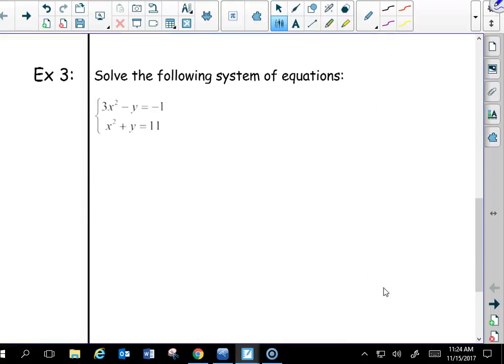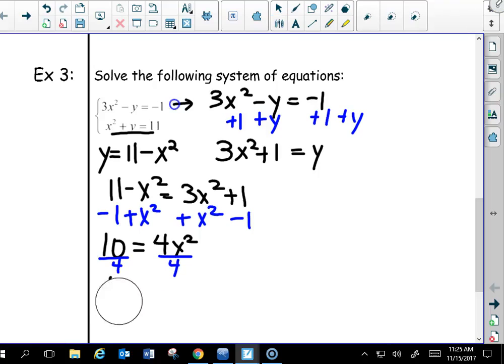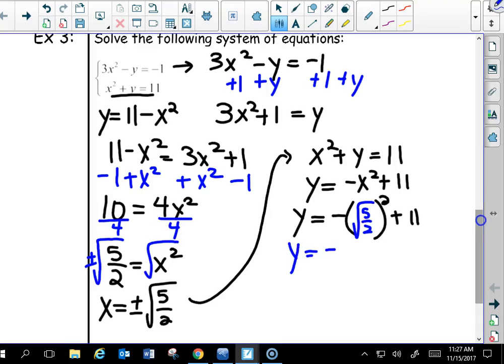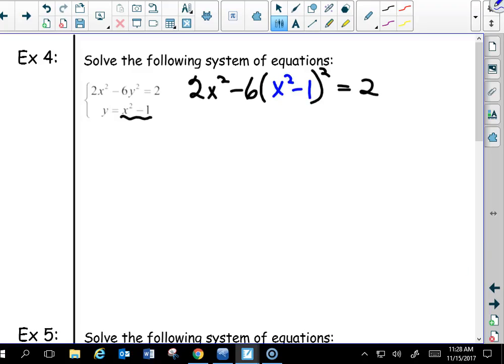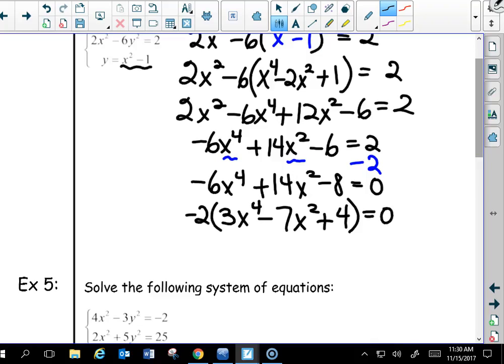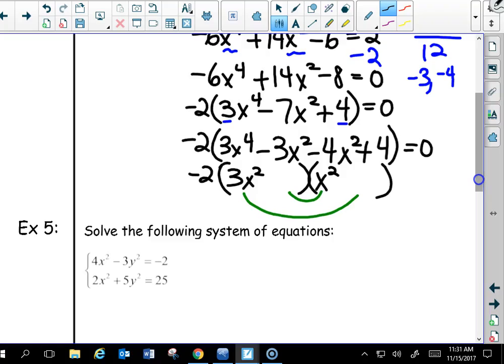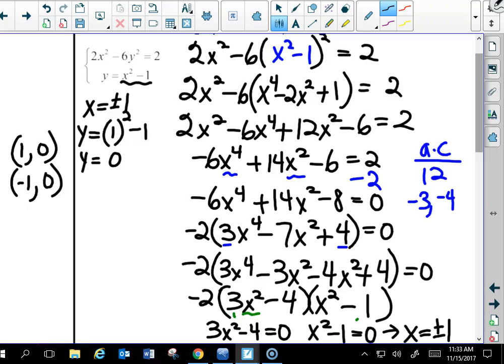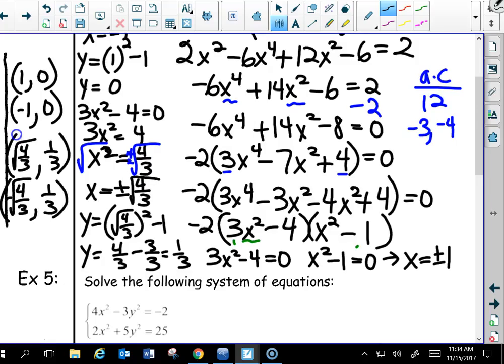Ch8 8 2